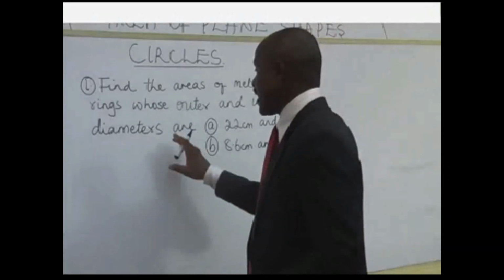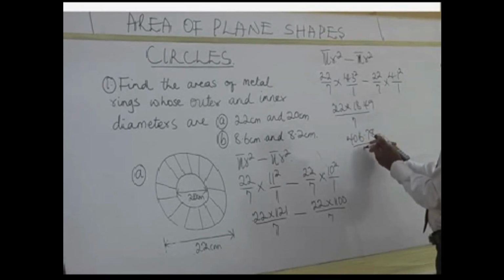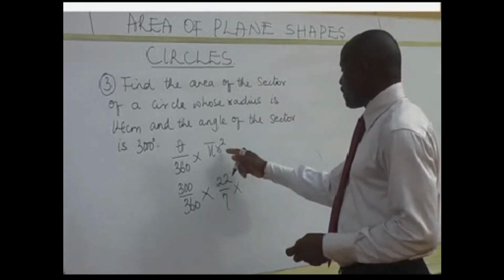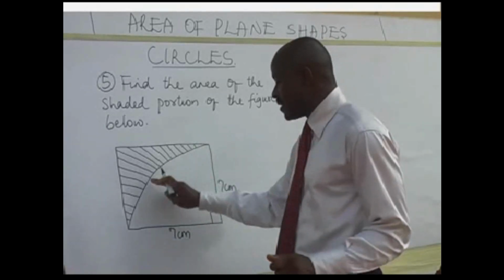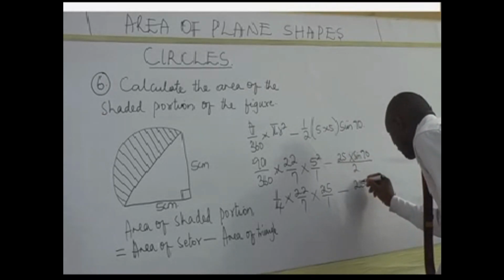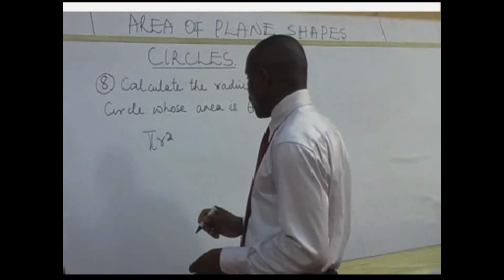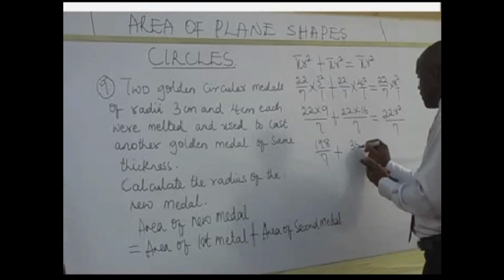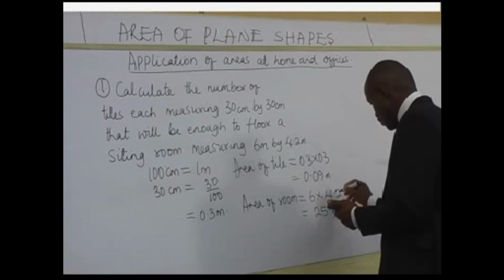Junior. AREA OF PLANE SHAPES Lecture 3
1. Area of rectangles. 2. Area of triangles. 3. Area of parallelograms. 4. Area of trapezium. 5.  Area of circles. 6. practical problems. 7. Using trigonometry. 8. Area at homes and land measures